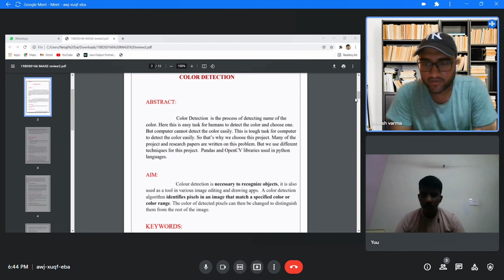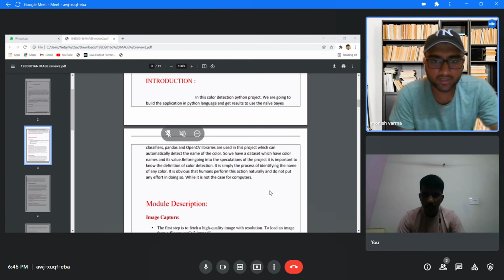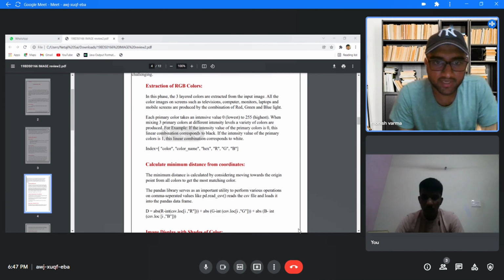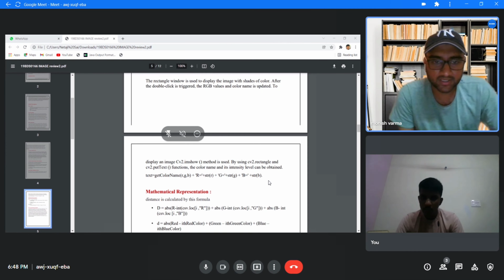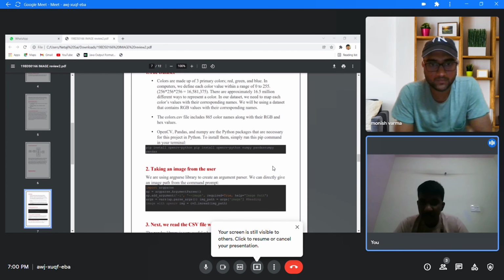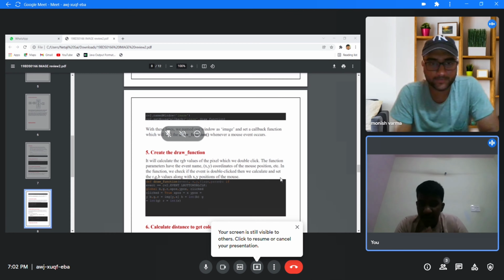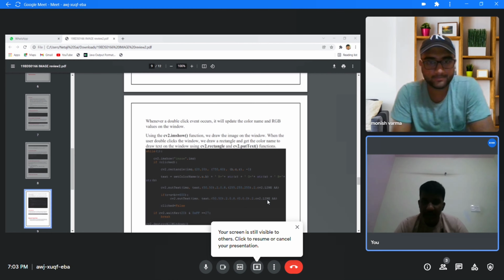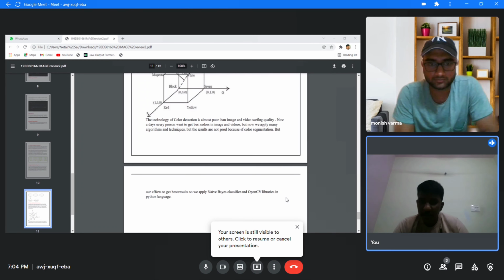Color detection project Review by Rohith and Netaji sai